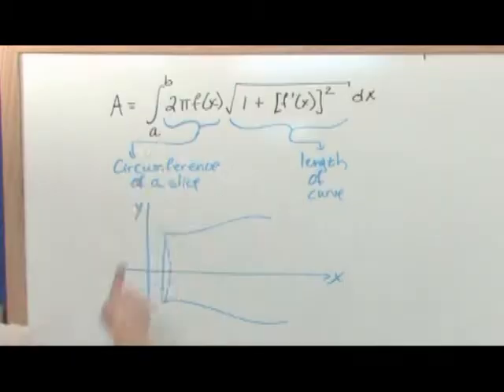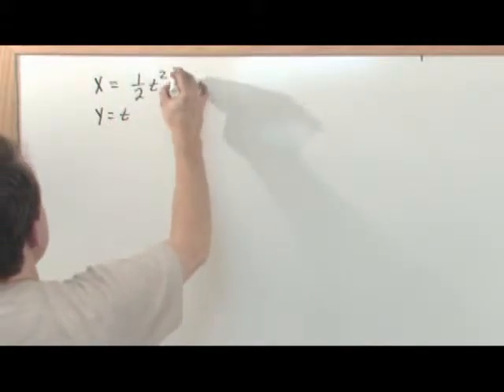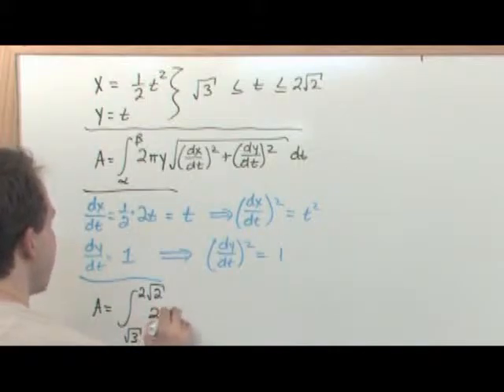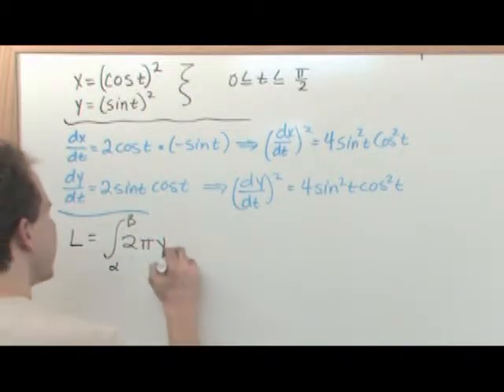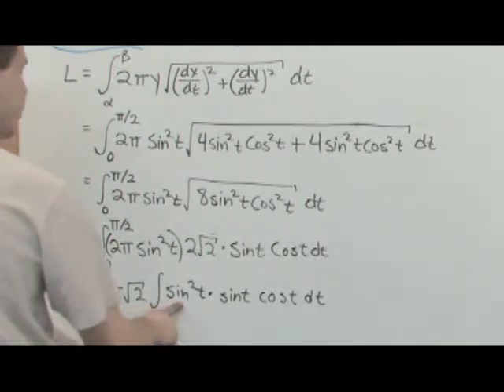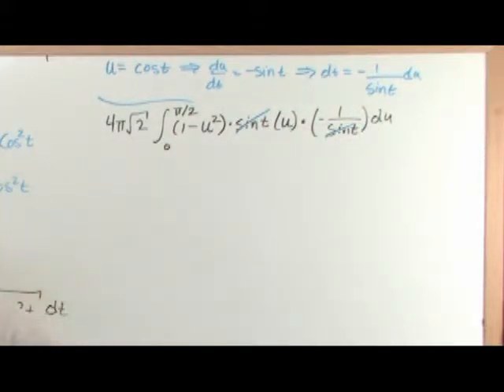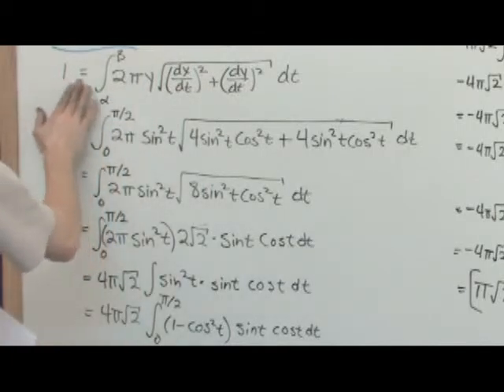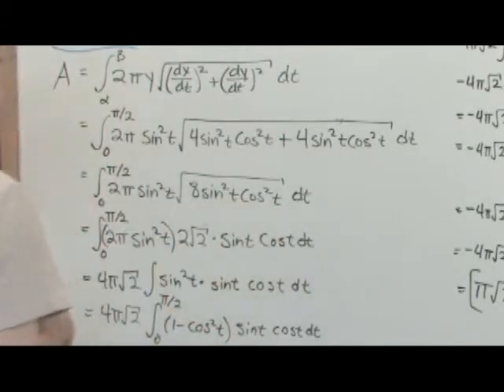12 surface area of revolution in parametric equations